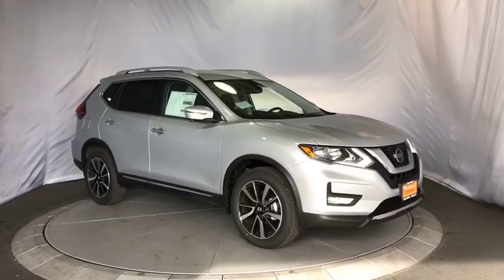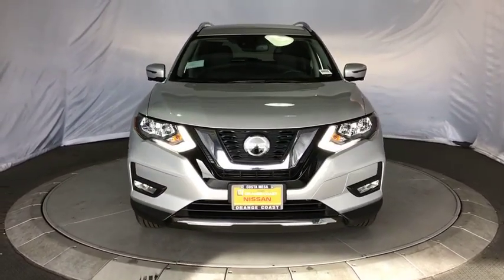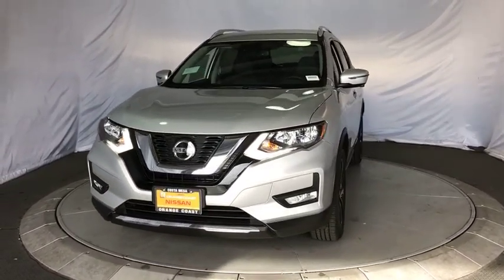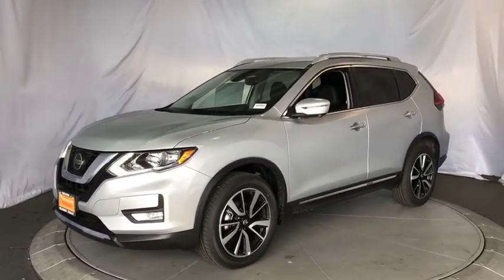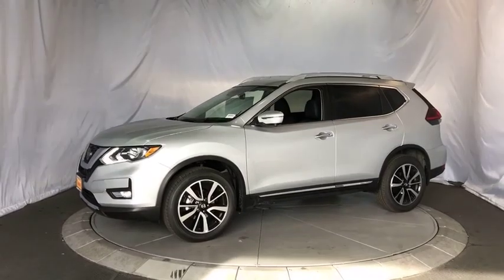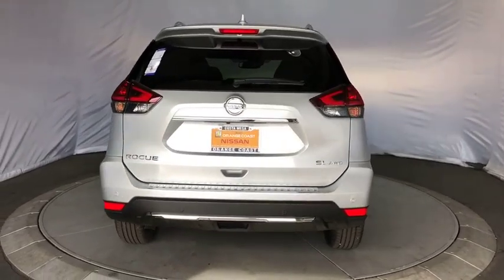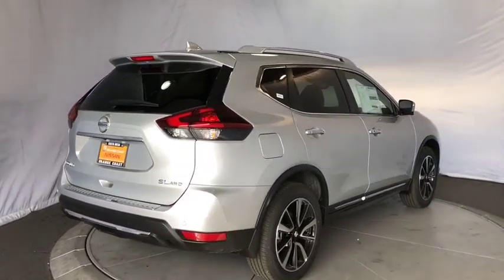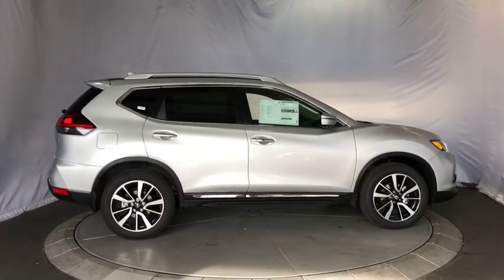2019 Nissan Rogue Costa Mesa, Huntington Beach, Irvine, San Clamente, Anaheim, CA RO90273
Brilliant Silver Metallic New 2019 Nissan Rogue available in Costa Mesa, California at Orange Coast Nissan. Servicing the Huntington Beach, Irvine, San Clamente, Anaheim, CA area.

Brilliant Silver Metallic 2019 Nissan Rogue SL AWD CVT with Xtronic 2.5L 4-Cylinder AWD.25/32 City/Highway MPG